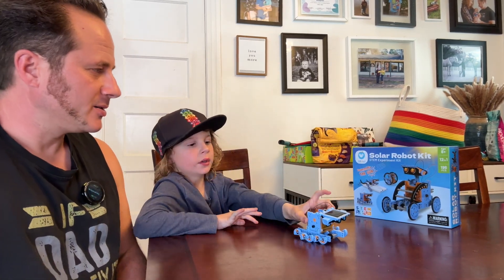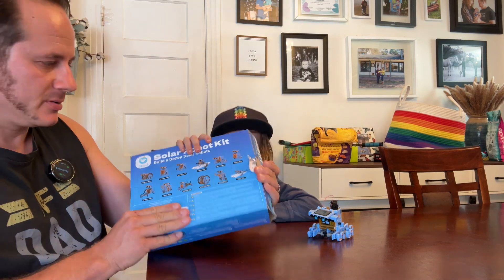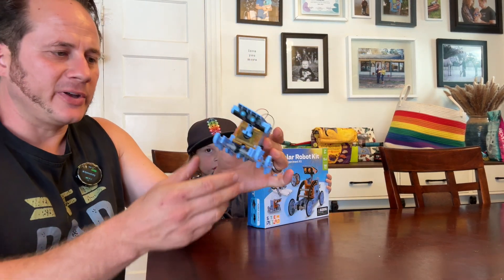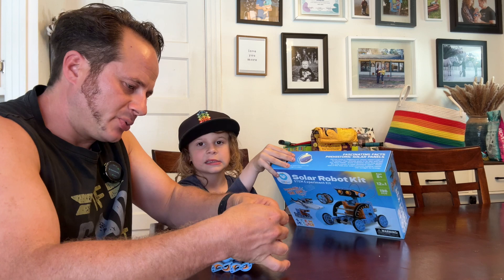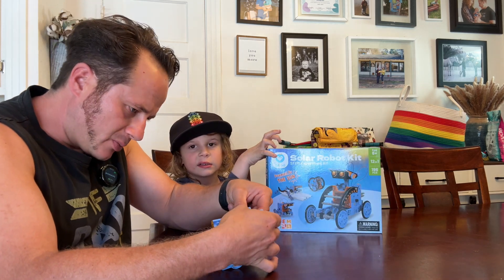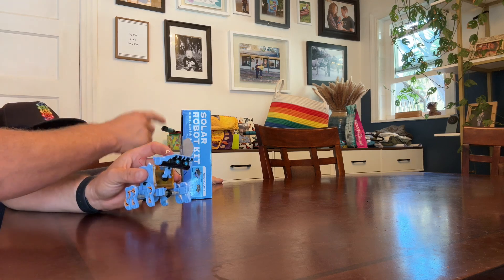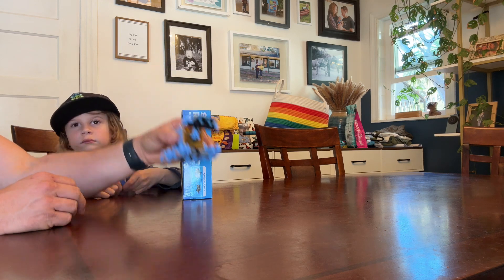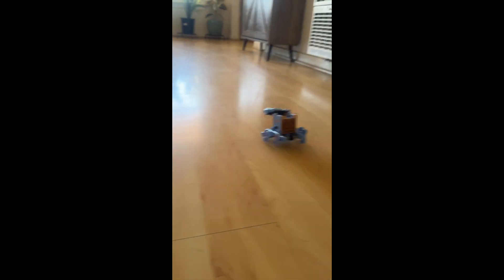We Build a Robot With The Sillbird Solar Building Robot Kit !- Let Sterling Play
Share please :)